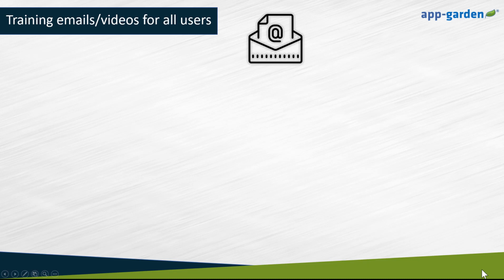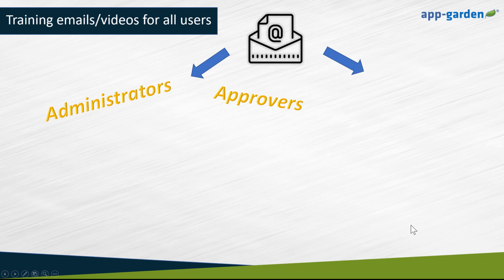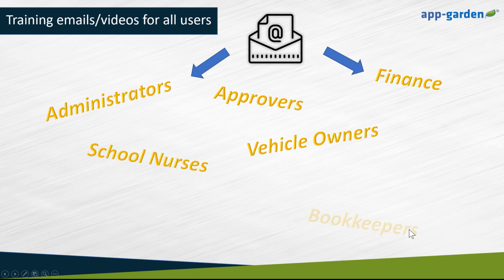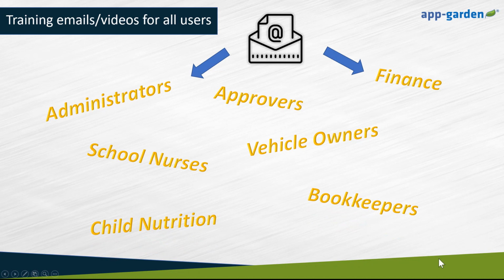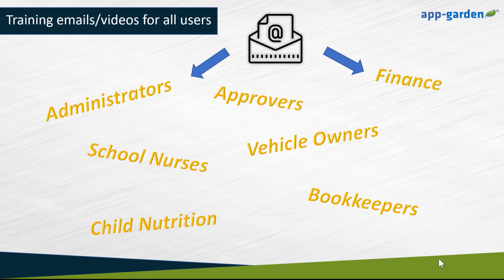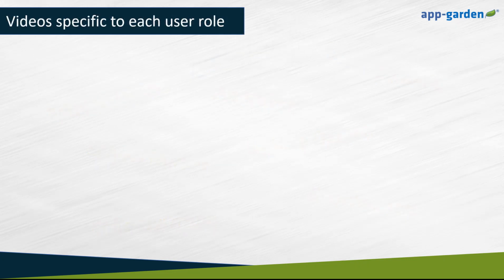Travel Tracker imp Task Drip Campaign Emails